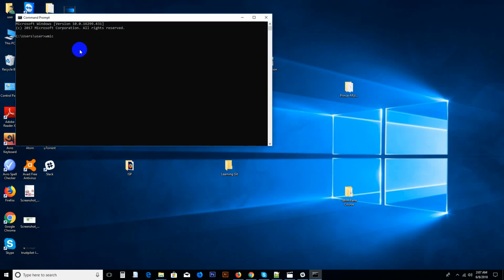How to Check RAM Bus Speed on Your PC: Quick and Easy Guide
This way u can easily know your RAM Speed... Higher Ram speed makes ur PC Fast... Try this " wmic memorychip get speed "

In this video, I’ll show you how to check the RAM bus speed on your PC. Knowing your RAM’s speed can help you understand your computer’s performance and choose the right upgrades. Follow these simple steps to find the exact speed of your RAM using built-in tools on Windows or third-party software.

What You'll Learn:

How to check RAM bus speed using Task Manager
Using Command Prompt to find RAM speed
Additional tips with free third-party software for detailed RAM specs
With this guide, you can easily check your RAM speed to optimize your PC’s performance!